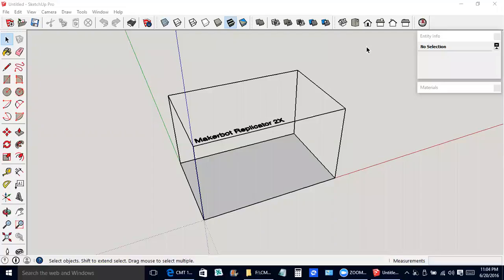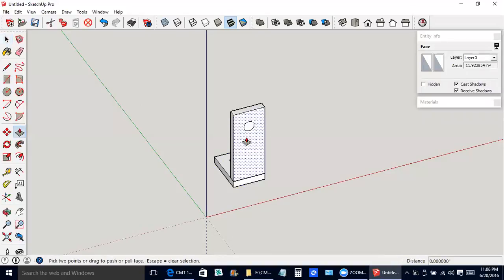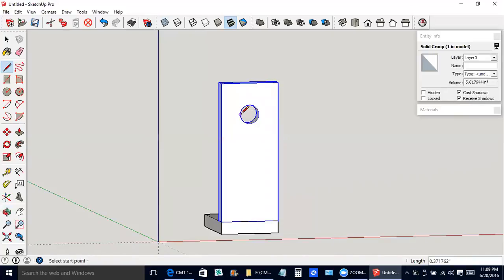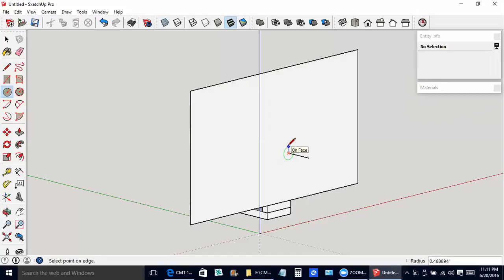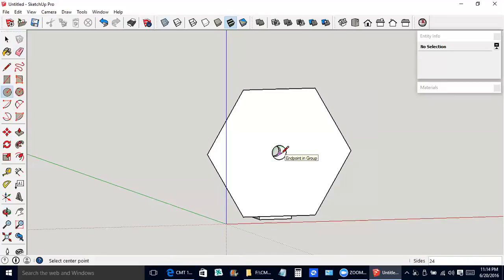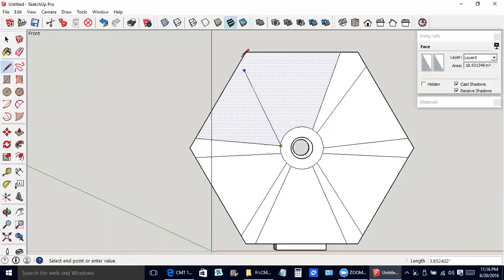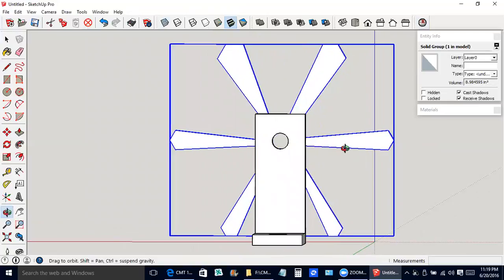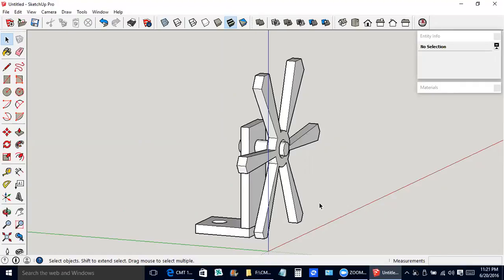Sketchup Lesson 4.5: Quick and dirty windmill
This lesson demonstrates a few techniques for working in the vertical plane. The windmill we create could be 3D printed